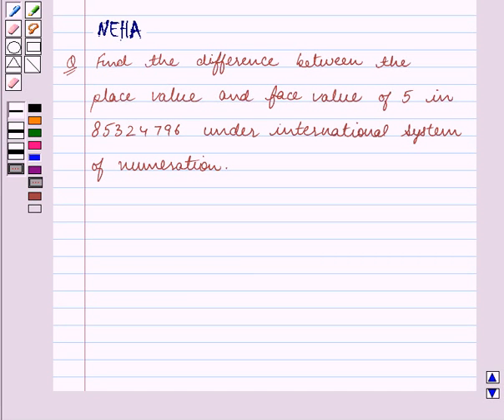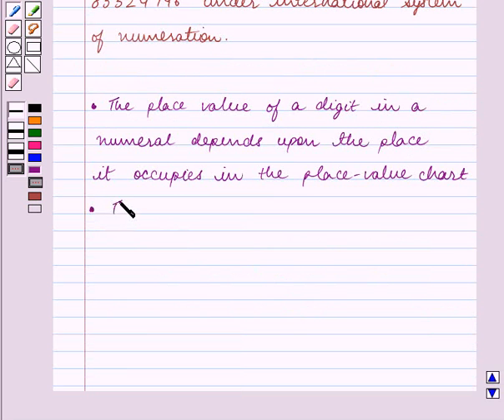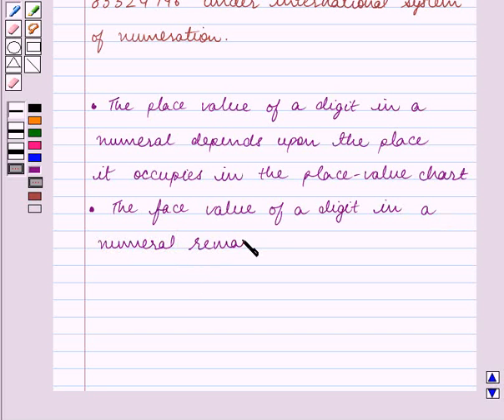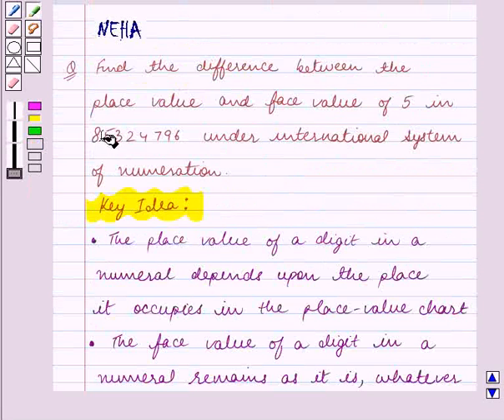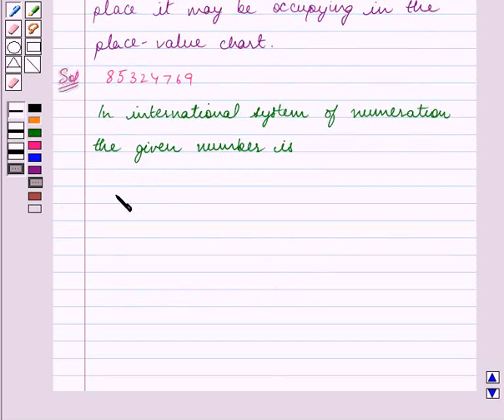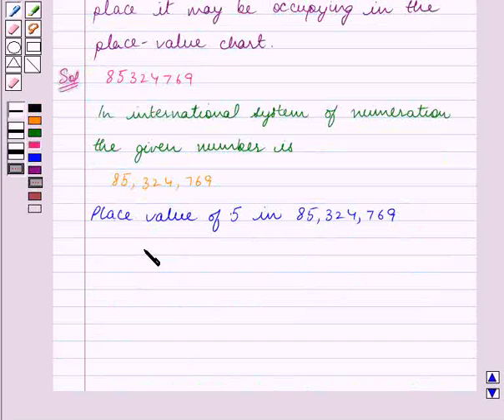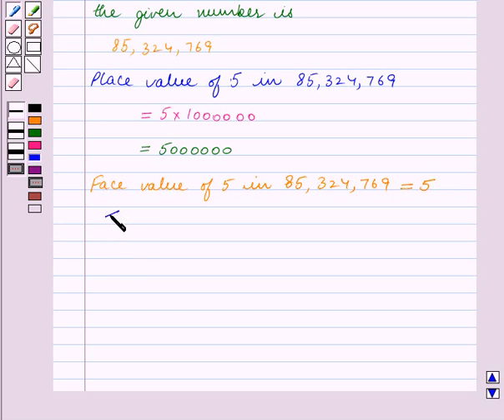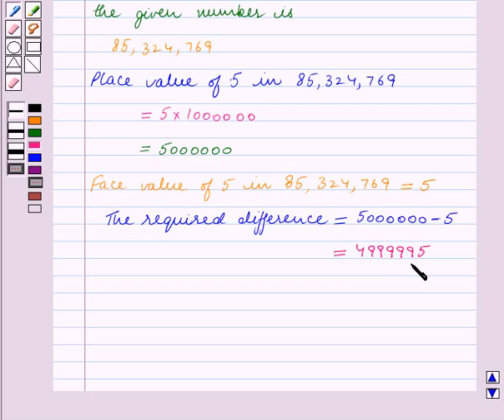Maths VI ICSE 4 SE11